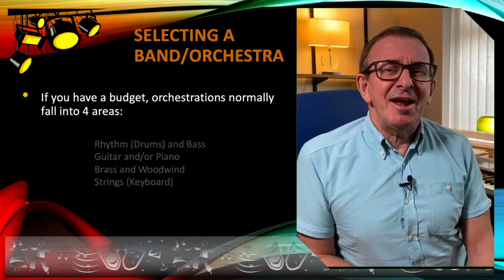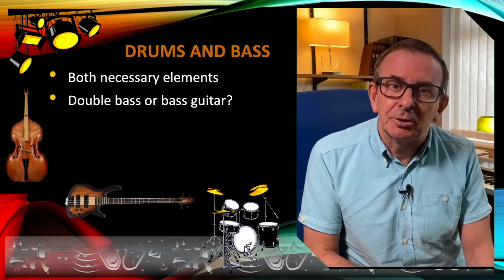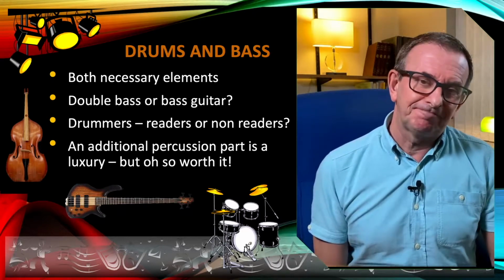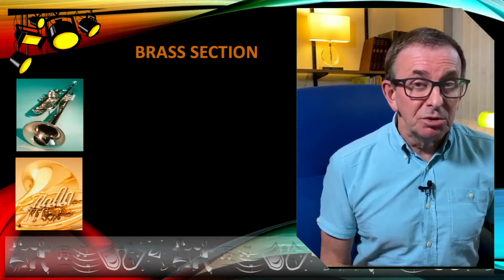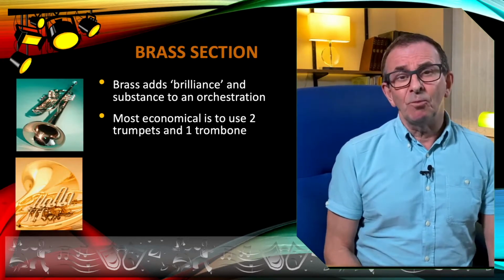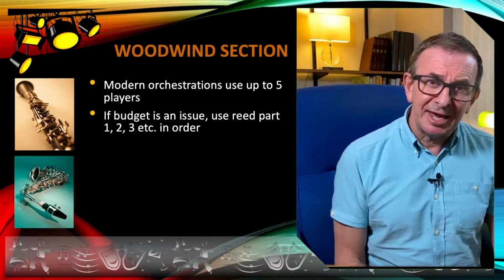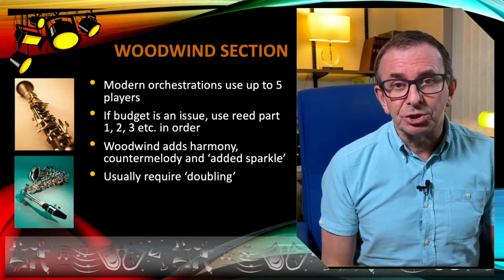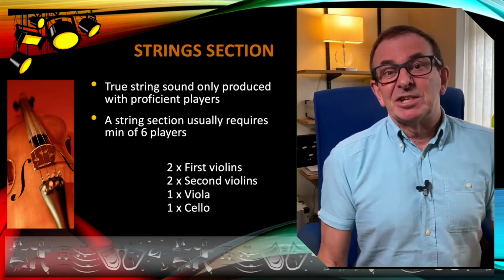Choosing your Band or Orchestra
In this video we look at how to go about choosing which instruments to use when you're on a budget.  The musical is orchestrated for more than your group can afford.  How do you choose which are important?

This is part of a brand new course for aspiring Music Directors in Musical Theatre. Learn numerous techniques in getting the very best from your performers. What works and what doesn't work. We will look at Music Direction from start to finish. What does it take to become a confident Music Director, your roles and responsibilities, choosing productions for your group, marking up the score, leading singing rehearsals, working with principal actors, choosing audition pieces, the audition process, working with your production team, choosing a band or orchestra on a limited budget, conducting technique, working with musicians in your band, leading rehearsals, the band call, the technical rehearsal, the dress rehearsal and the performance itself. what can go wrong and how to fix it.